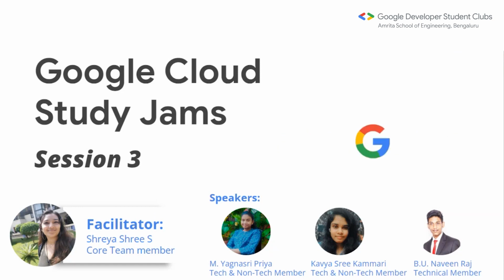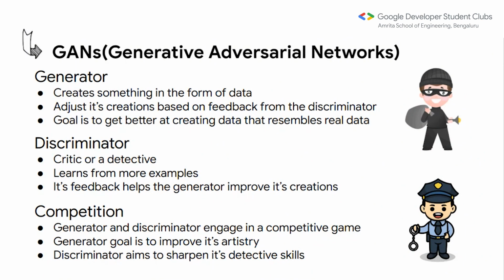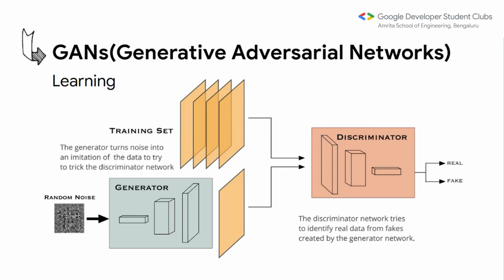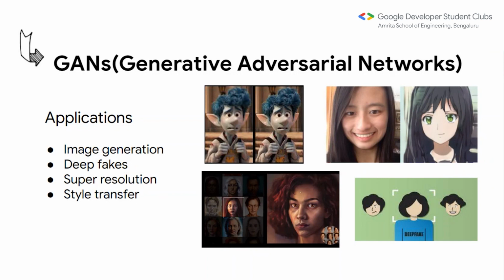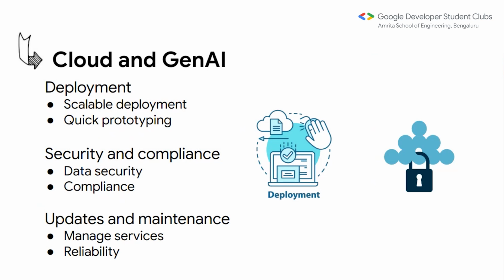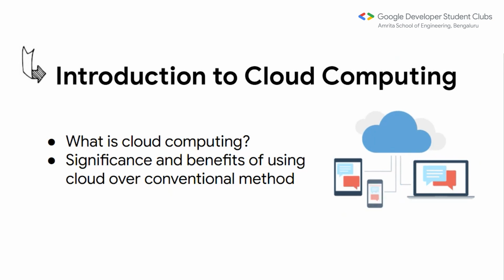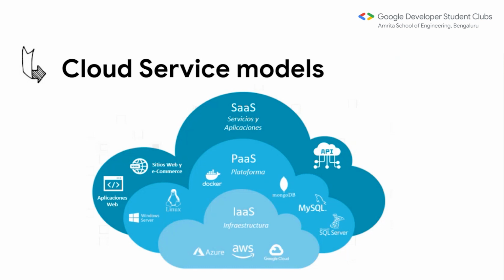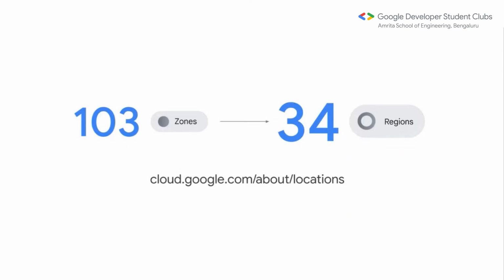Google Cloud Study Jams - Session 3 | Exploring Gen AI in the Cloud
Greetings from GDSC ASEB! 👋👋

Excited to know more about Generative AI and how the Cloud fits into this equation? Join us on our 3rd session on the intersection of Generative AI and the cloud!

Dive into the World of Generative AI and Cloud Integration, and explore the synergy between Generative AI, GANs, and the limitless possibilities of Cloud technology! 💫

Timestamps:
0:00 - Introduction
0:26 - Generative AI
2:01 - GANs (Generative Adversarial Networks)
9:00 - Gen AI and Cloud
11:28 - Introduction to Cloud Computing
15:42 - Cloud Service Models
18:00 - Top 10 Cloud Providers
18:13 - Infrastructure Locations
19:22 - Outro

About The Speakers:

Shreya Shree S
Shreya Shree S is currently in her fifth semester of AIE, Shreya Shree is an inquisitive person interested in the field of artificial intelligence, deep learning, data analysis, and FinTech.

B. U. Naveen Raj
Naveen is a passionate and enthusiastic coder and developer. He has profound interest in Web Development, Artificial Intelligence and Cloud Computing. Engaging in extracurricular activities, fostering relationships, and cultivating soft skills are equally important to him. He believes in the power of collaboration, effective communication, and embracing challenges as opportunities for growth.

Maddala Yagnasri Priya
Yagnasri is a hard worker, fast learner, and a perfectionist. She is passionate about learning and her interests lie in space sciences, problem solving and programming. She always gives her all in everything she does. She loves to read books. She enjoys taking photographs, drawing, and painting. She loves to discover new things!

Kavya Sree Kammari
Currently a B. Tech. student in CSE-AI, Kavya is highly motivated to learn and develop her skills in the field of computer science. Currently, she is actively working on her research papers under Machine Learning and Astronomy. She seeks opportunities to contribute to exciting projects that align with her interests.